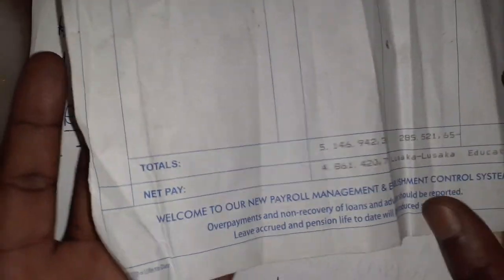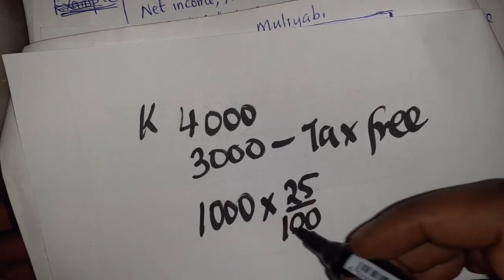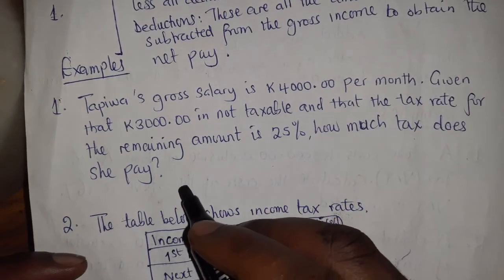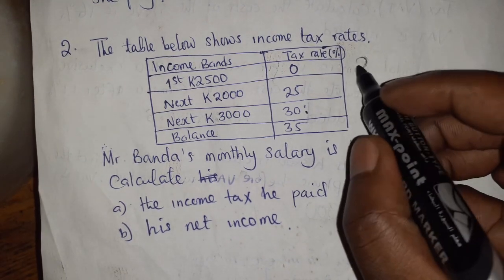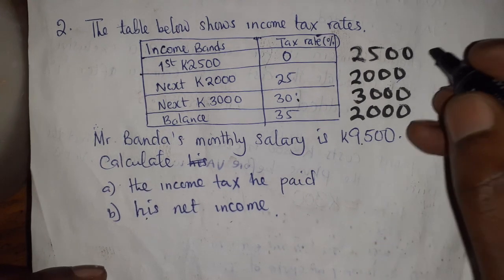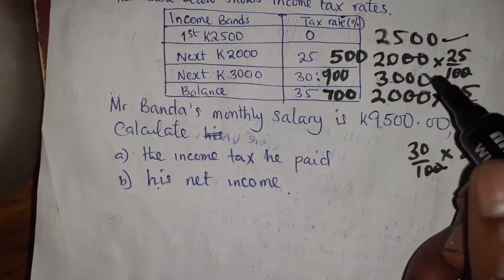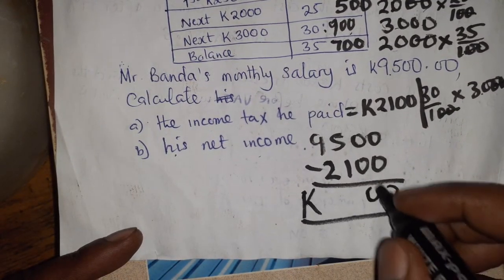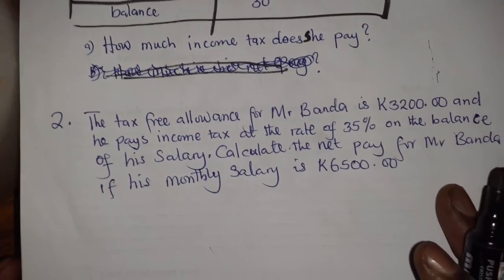Income Tax: Lesson 11